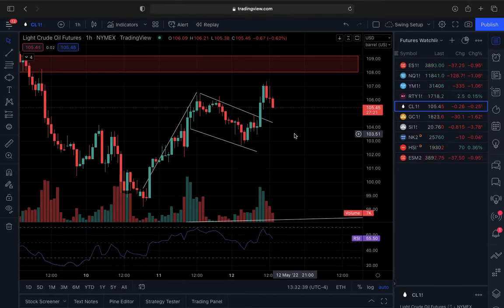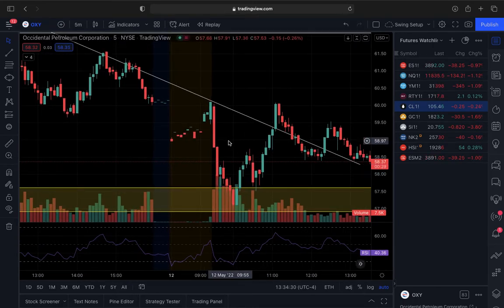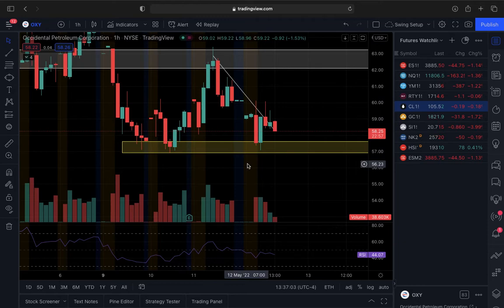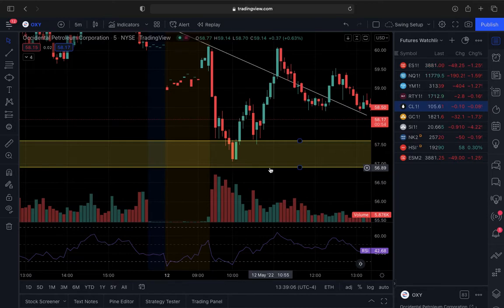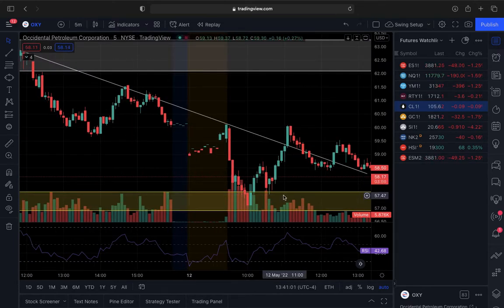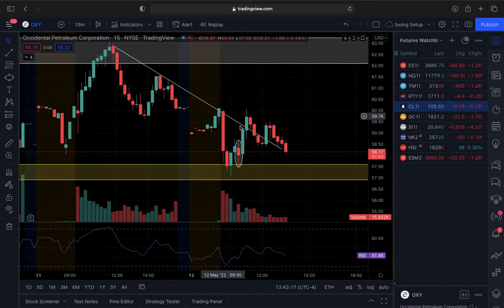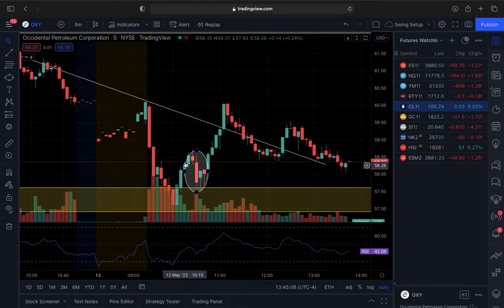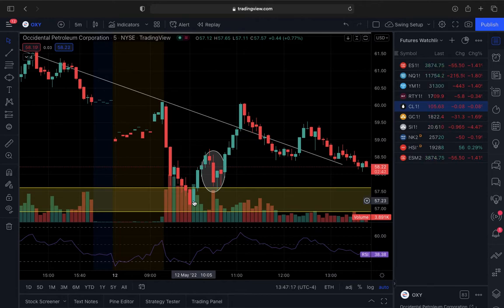OXY Day Trade Recap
In this video I go over my thought process behind a day trade I took with my team earlier today. There were many factors that went into this trade and I walk through each one step by step going over the planning that went into this trade, why did I enter when I did, and why did I exit.

If you have any questions about this video leave them in the comment section below and I'll be more than happy to answer them

If you're interested in joining my team here's a link to my server